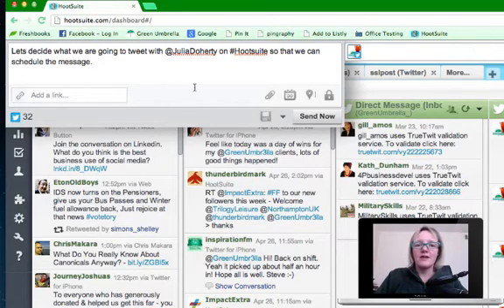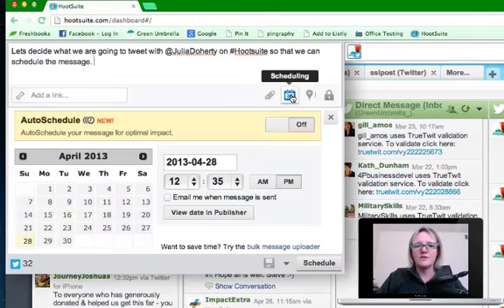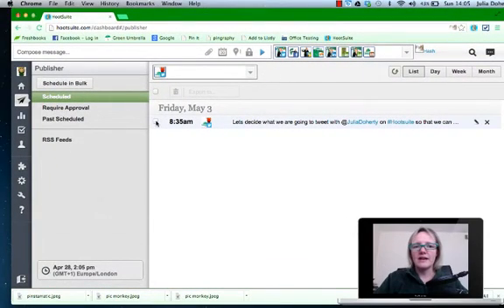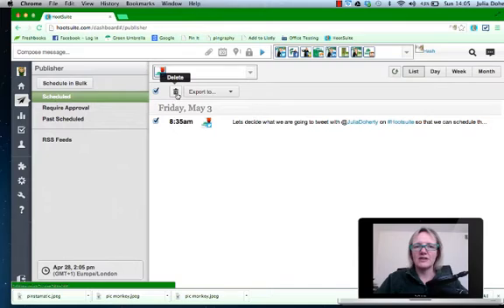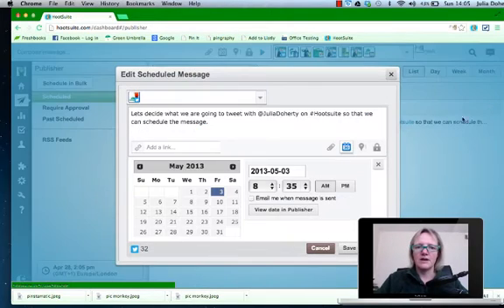How to schedule and edit a pre-scheduled tweet in Hootsuite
This week, Julia talks you through how to schedule a tweet, optimise a tweet and then delete or edit a message that you have scheduled by accident.